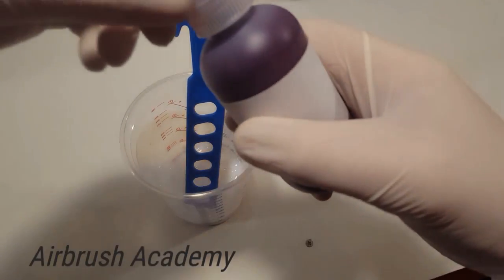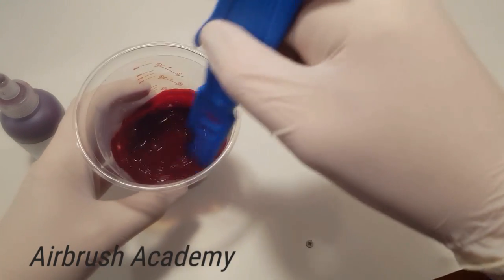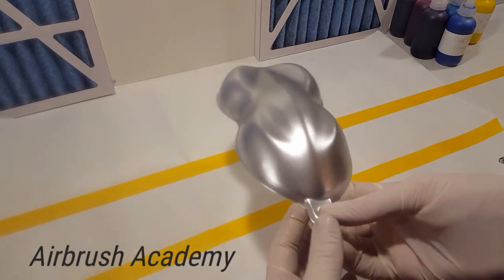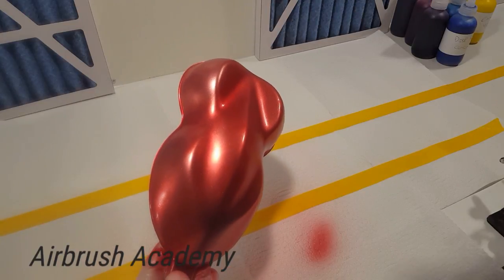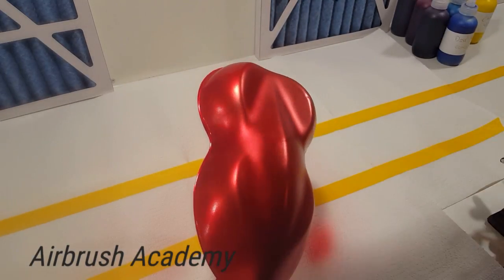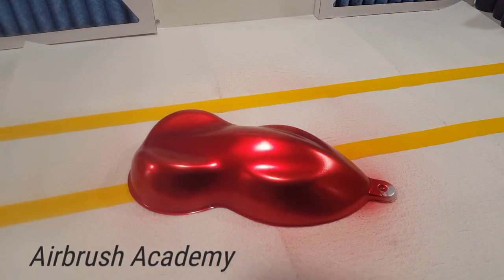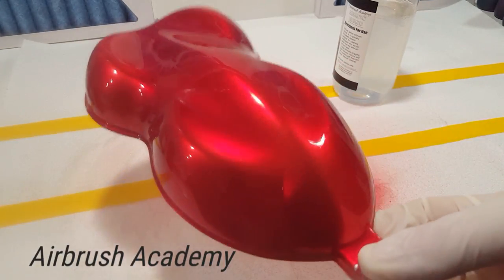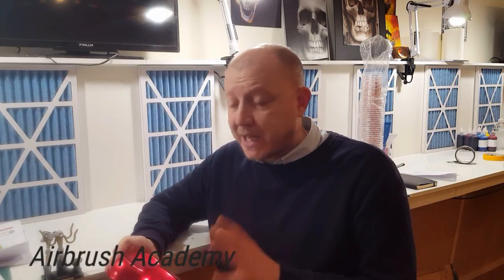A true ink system for waterbased????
Just a short video about some of the breakthroughs we have made with our paint line